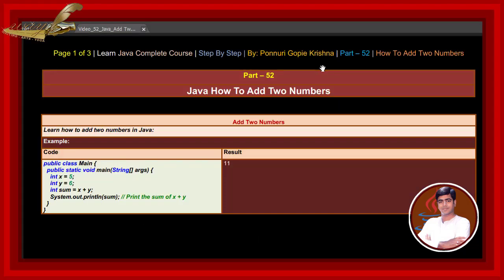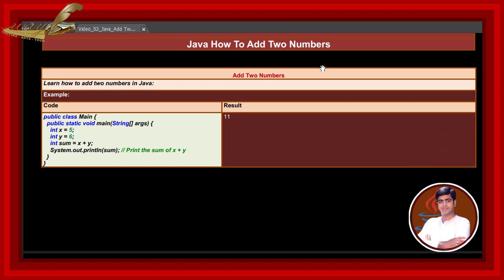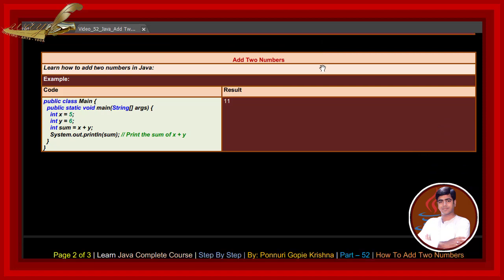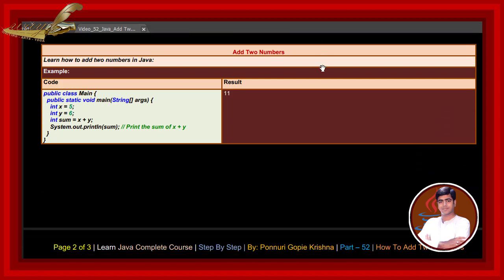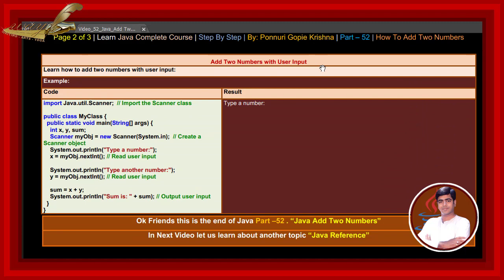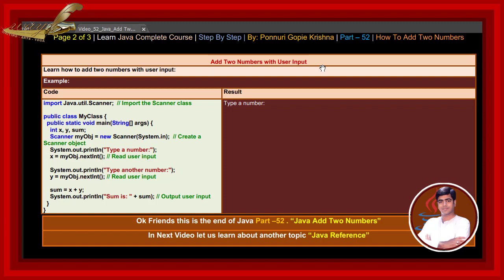Learn Java Complete Course | Step By Step | Add Two Numbers | By: Ponnuri Gopie Krishna | Part – 52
Learn Java  Complete Course Step By Step By Ponnuri Gopie Krishna Handwriting And Yoga Expert, And very good at Coding on Different Programming Languages. With Code Examples  and Result .

1-Java Introduction
2-Java Syntax
3-Java Comments
4-Java Variables
5-Java Data Types
6-Java Type Casting
7-Java Operators
8-Java Strings
9-Java Math
10-Java Booleans
11-Java If...Else
12-Java Switch
13-Java While Loop
14-Java For Loop
15-Java Break/Continue
16-Java Arrays

17-Java Methods
18-Java Method Parameters
19. Java Method Overloading
20. Java Scope
21.  Java Recursion

Java Classes
22-Java Classes OOP Object-Oriented Programming.
23. Java Classes/Objects
24. Java Class Attributes
25. Java Class Methods
26. Java Constructors
27. Java Modifiers
28. Java Encapsulation
29. Java Packages / API
30. Java Inheritance
31. Java Polymorphism
32. Java Inner Classes
33. Java Abstraction
34. Java Interface
35. Java Enums
36. Java User Input
37. Java Date
38. Java ArrayList
39. Java LinkedList
40. Java HashMap
41. Java HashSet
42. Java Iterator
43. Java Wrapper Classes
44. Java Exceptions
45. Java RegEx
46. Java Threads
47. Java Lambda

Java File Handling
48. Java Files Handling
49. Java Create/Write Files
50. Java Read Files
51. Java Delete Files
Java How To
52. Add Two Numbers
Java Reference,  Java Keywords